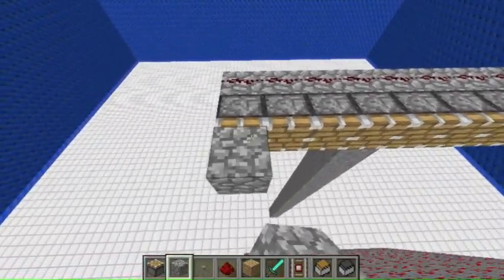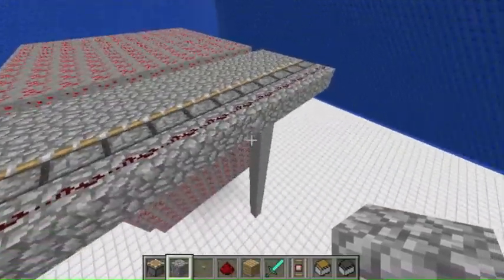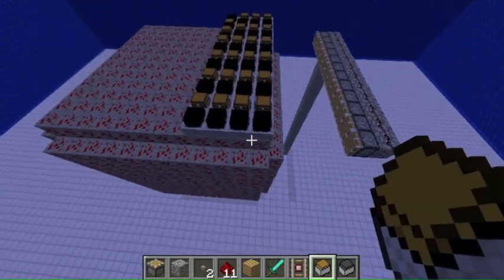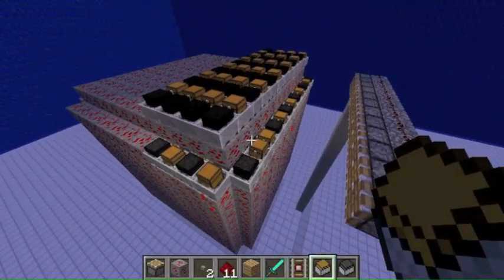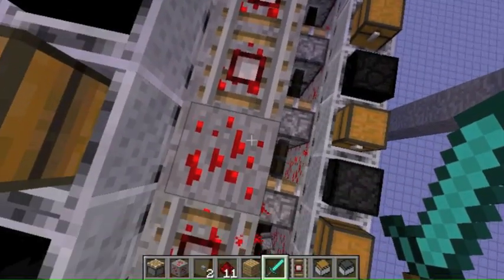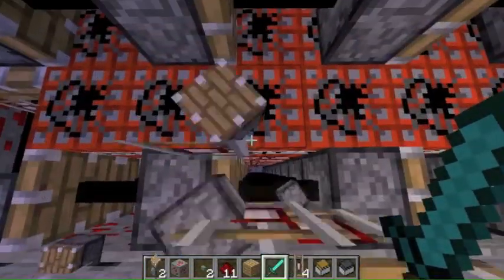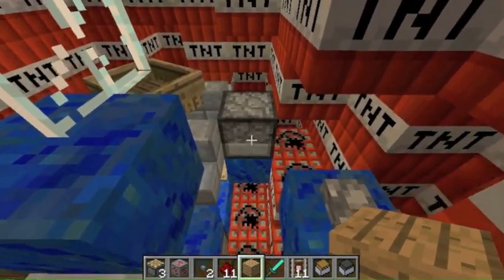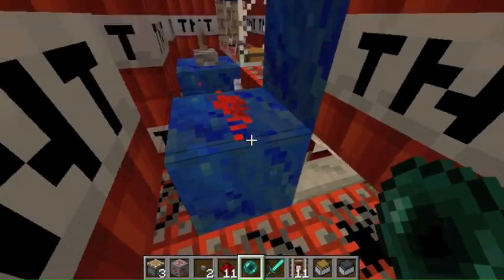Video Response: Un-disarmable Bomb... Disarmed by Sancarn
Cubehamster,

We finally meet. I see you have a gift for me and it's supposedly disarmable? Think again bud.

~Sancarn